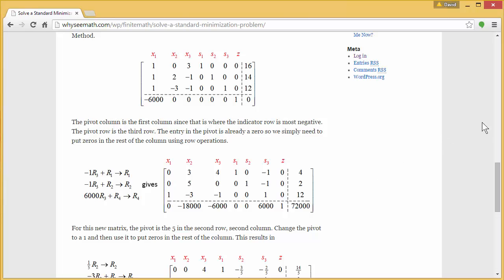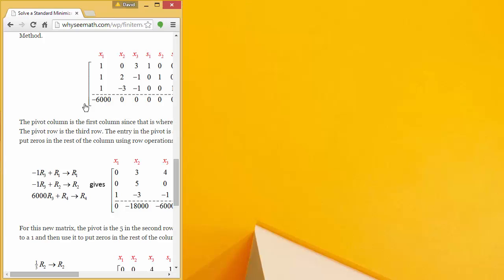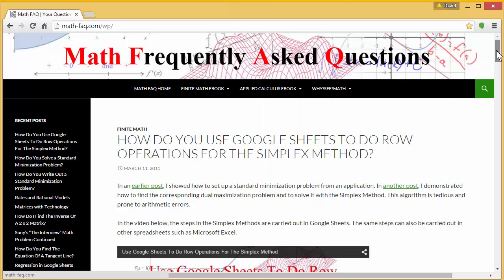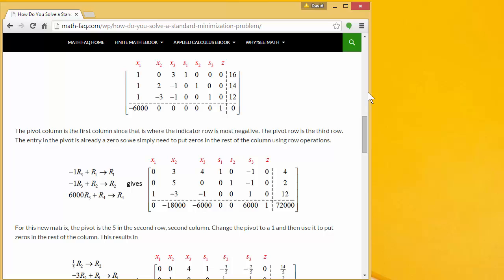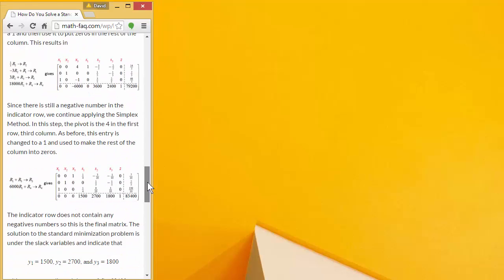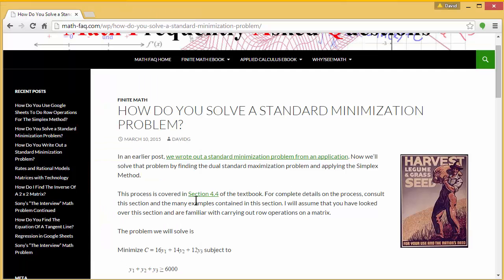Responsive Themes In Wordpress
This video examines what a responsive theme is and how it is desirable in a blog for a college class.